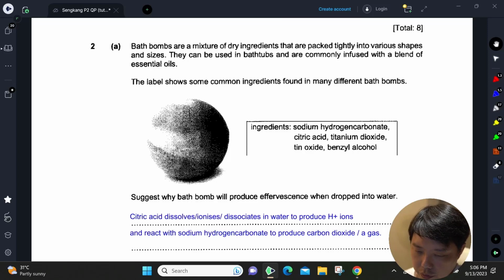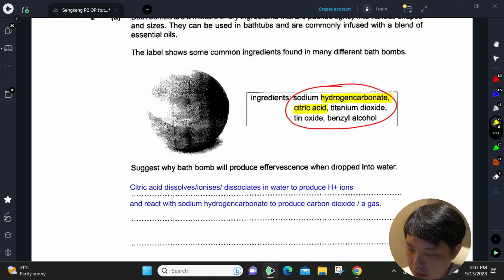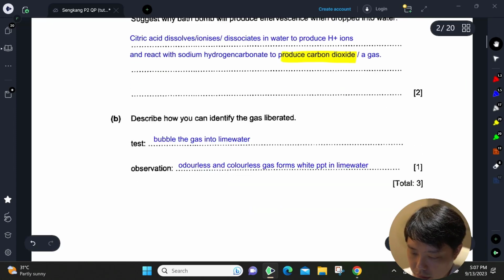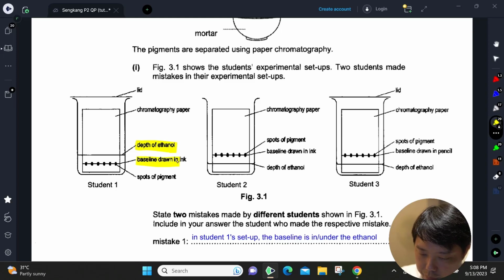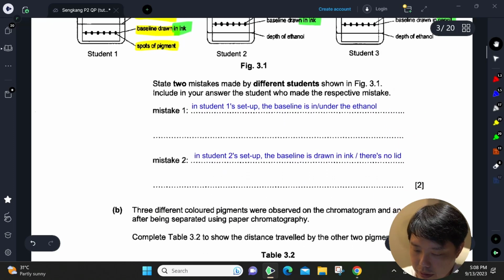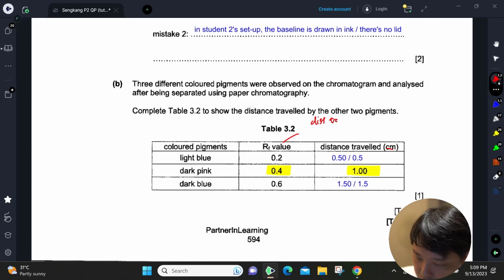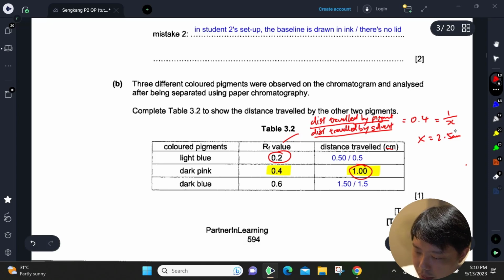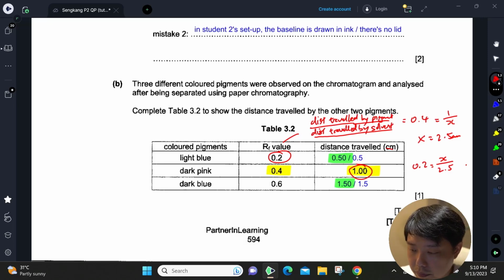SengKang 2021 P2 Q2 and Q3